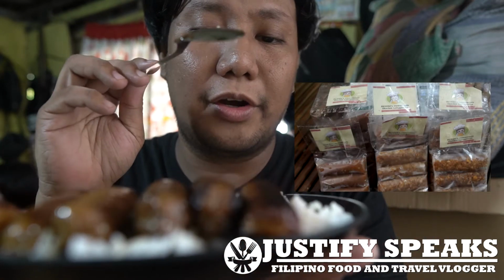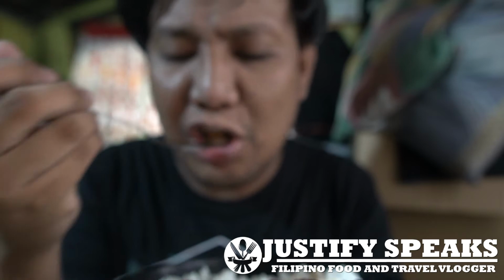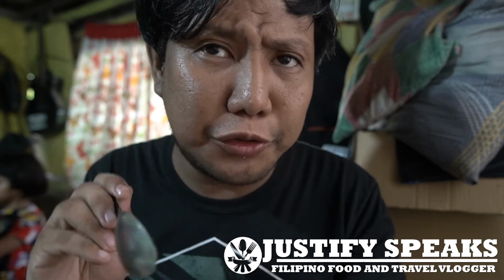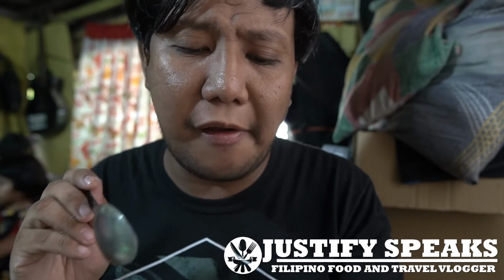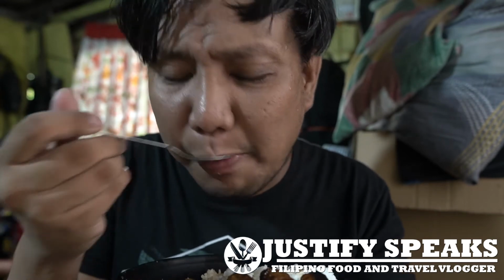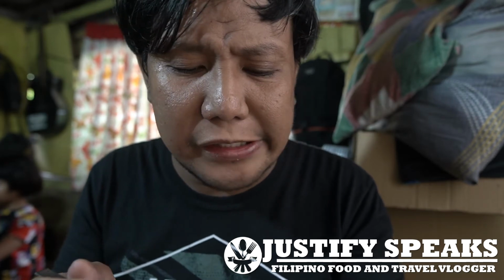Bembe's Homemade Skinless Longganisa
Bembe's Homemade Skinless Longganisa is a creation of one of my highschool and college schoolmate. She created this to cater for health conscious people who likes to try longganisa. Low on sodium and other preservatives, their chicken and pork longganisa is made from high quality materials but with a touch of being organic and home made.

Camera:
Sony A6400
Lenses:
Sony 16-50mm F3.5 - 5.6 OSS
Sigma 16mm F1.4
Sony 55-210mm F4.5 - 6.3 OSS
Tripods:
Yunteng 5208
Yunteng VCT-668
Andoer Universal Mini Phone Tripod
Gimbal: